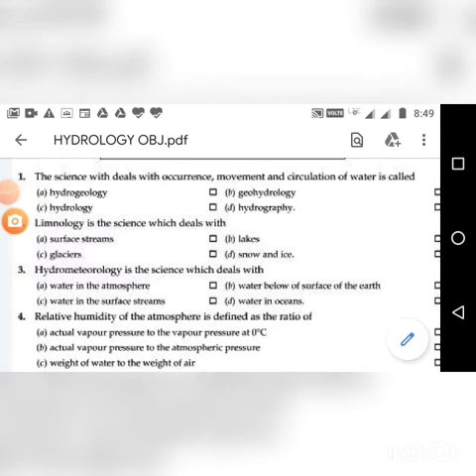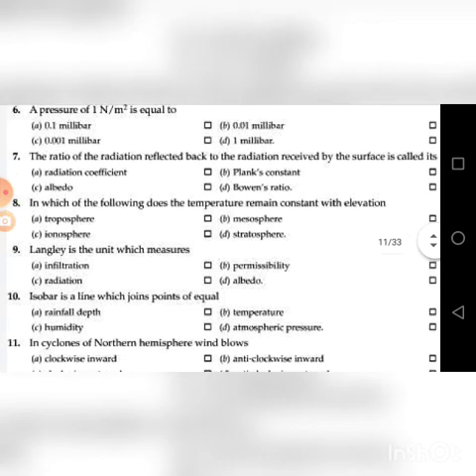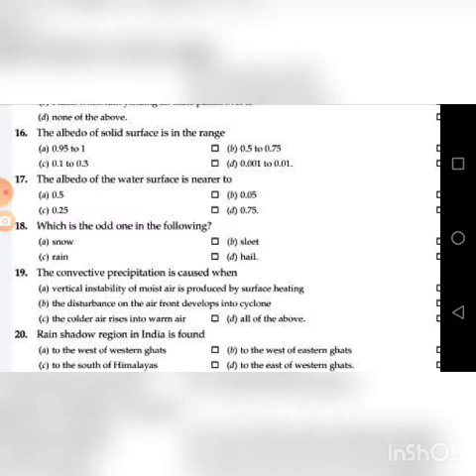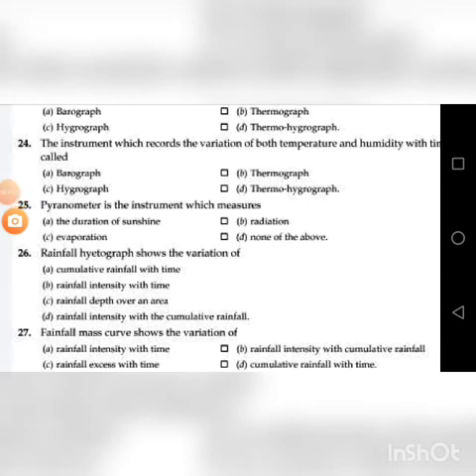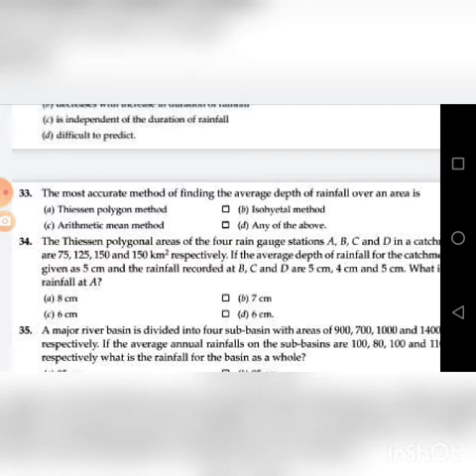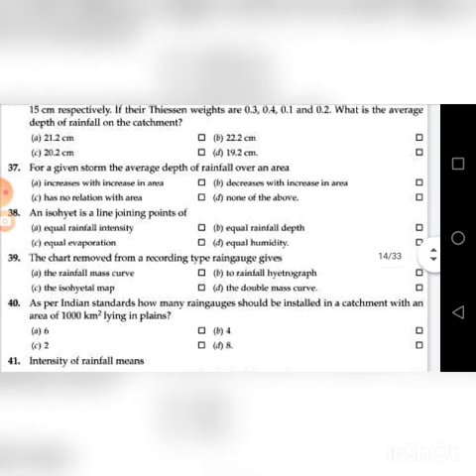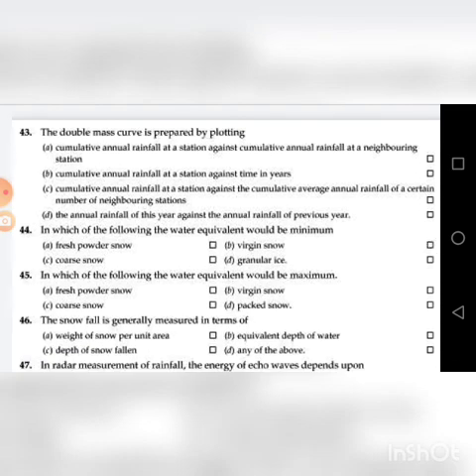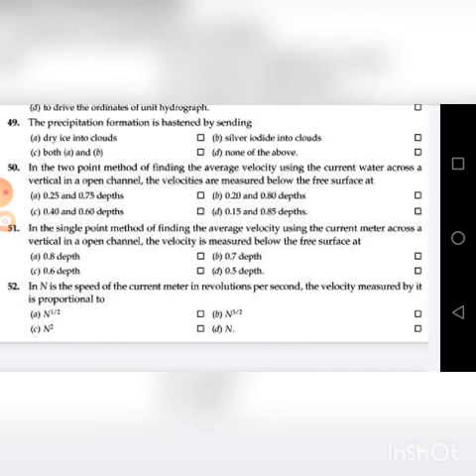WRE OBJ QN 1